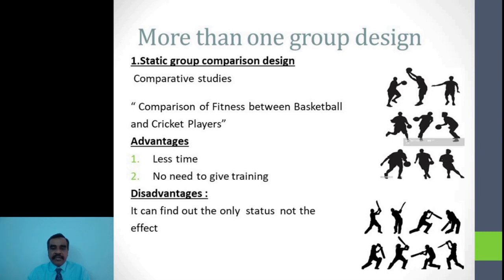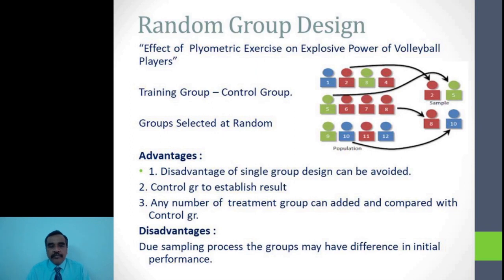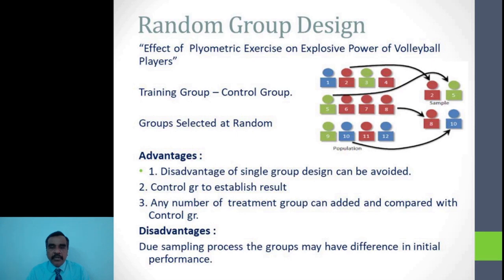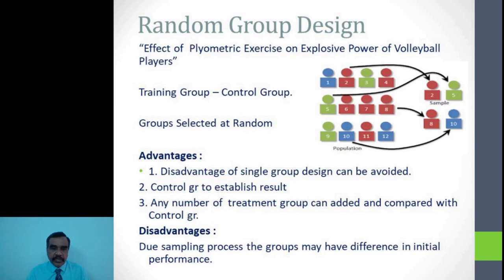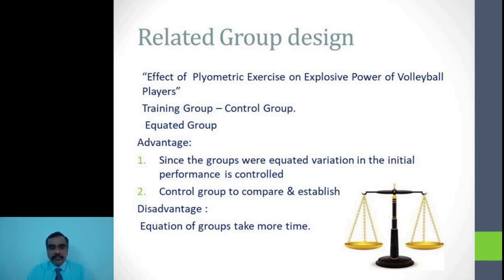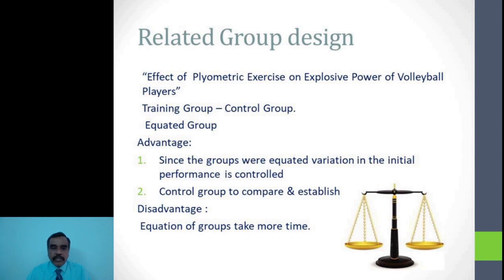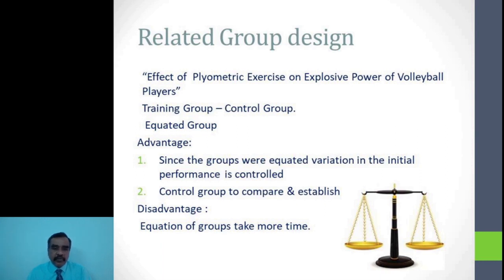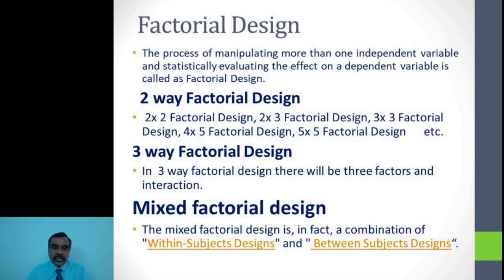EXPERIMENTAL DESIGNS PART II